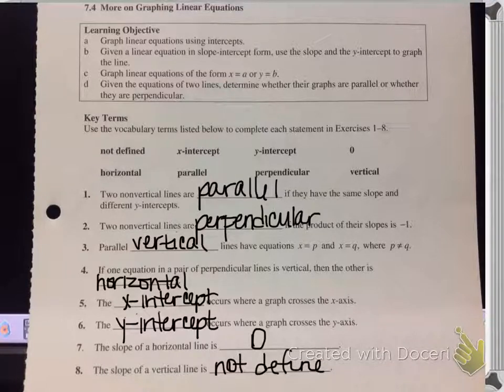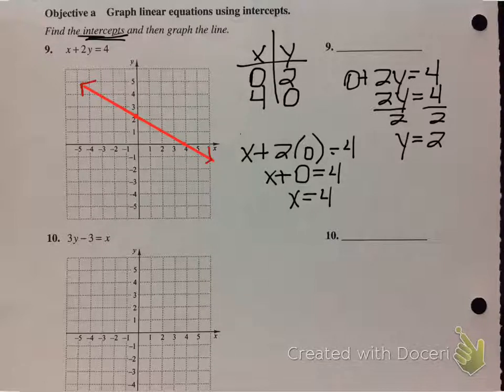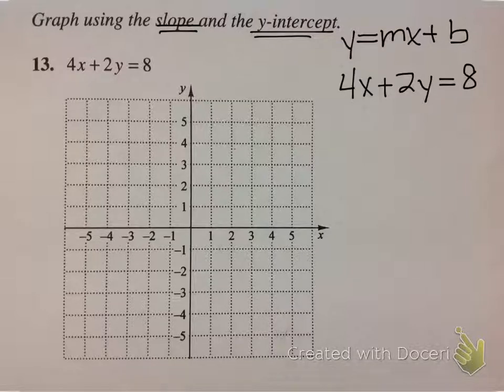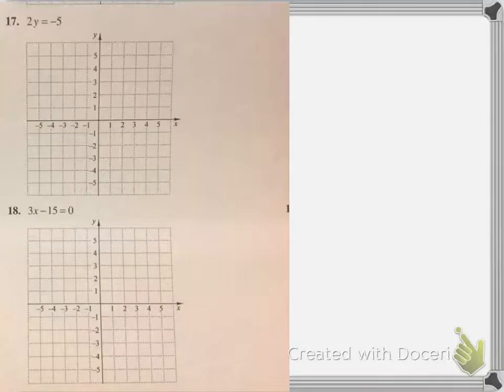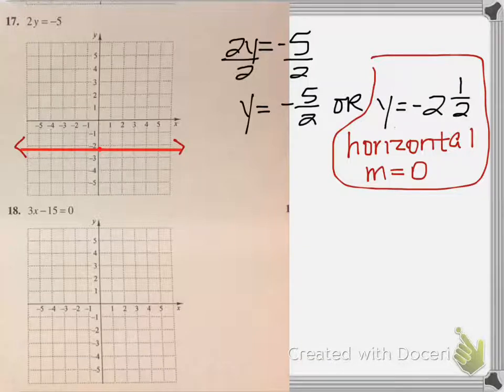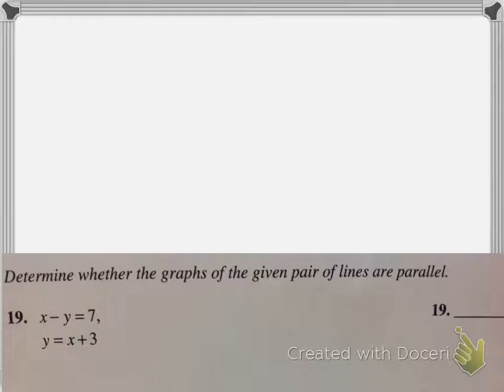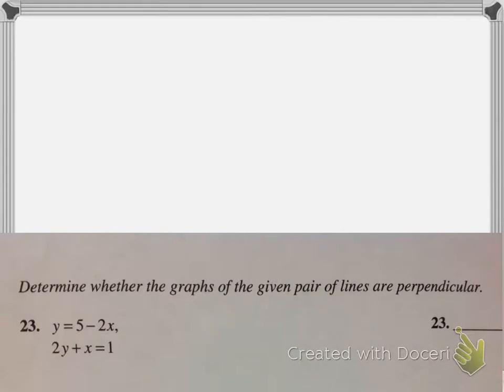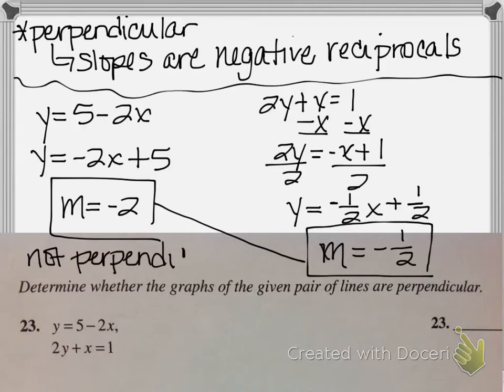Int Alg Rev 7.4 - More Graphs